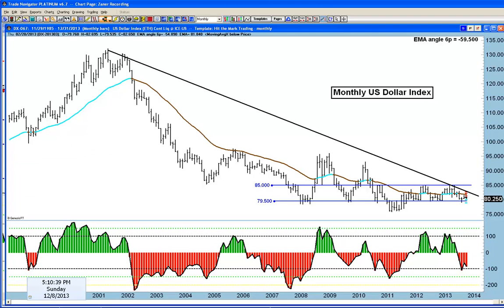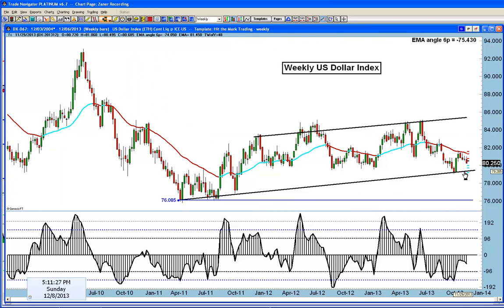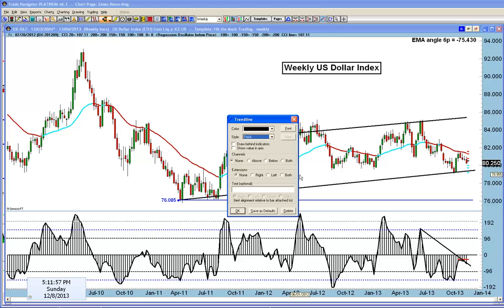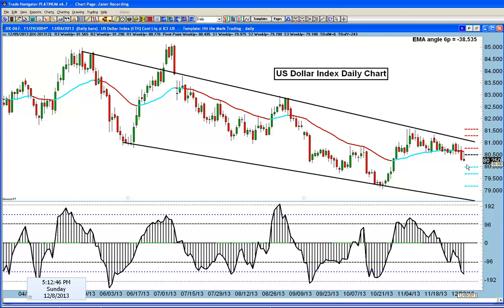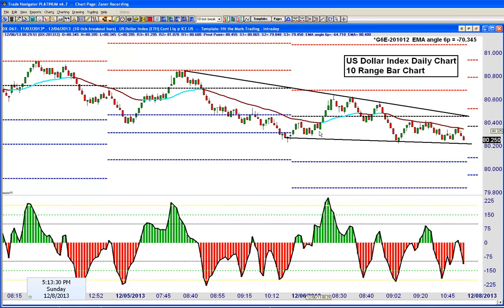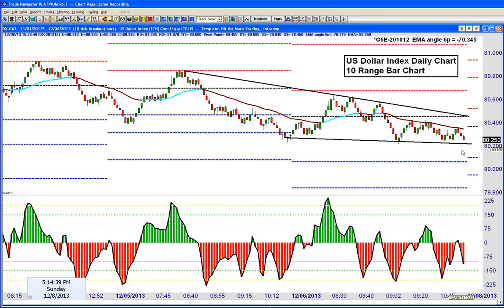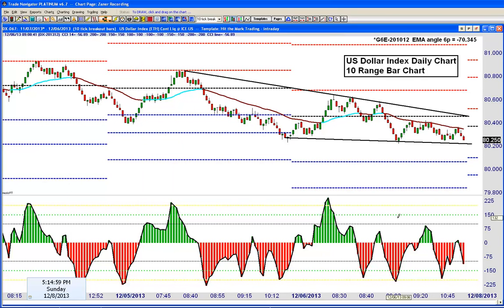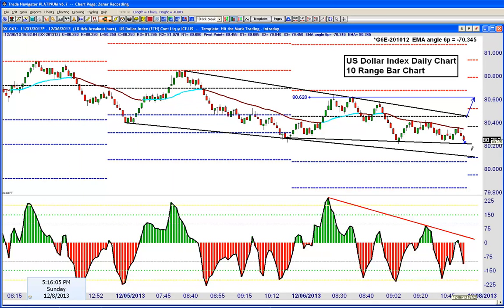US Dollar Index Review Dec 8 2013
Hit the Mark Trading's Daily US Dollar Index Review Educational Video
Sign up and receive a free morning update "Rooster Call" preparing you for your trading day.
Google+: Hit the Mark Trading